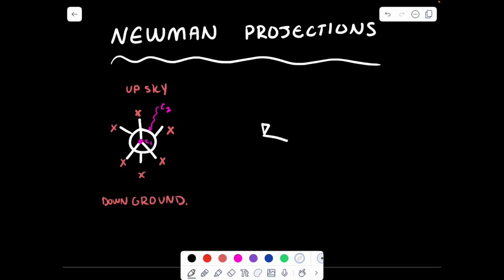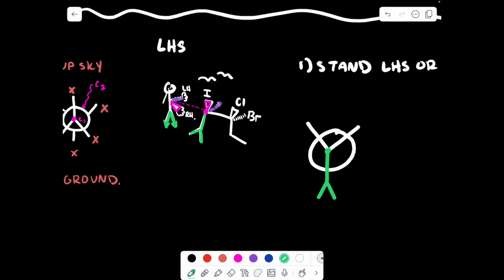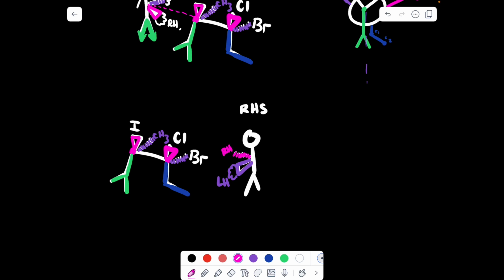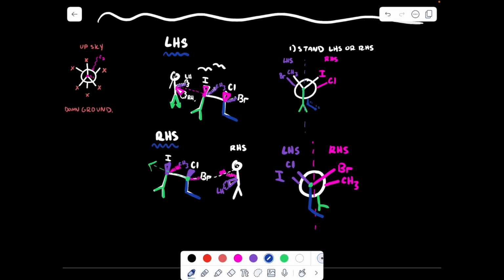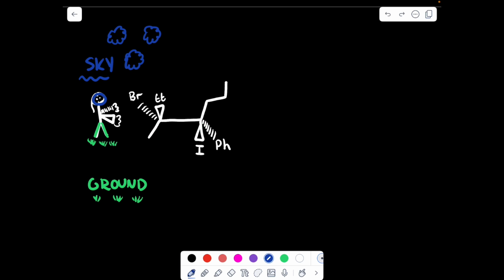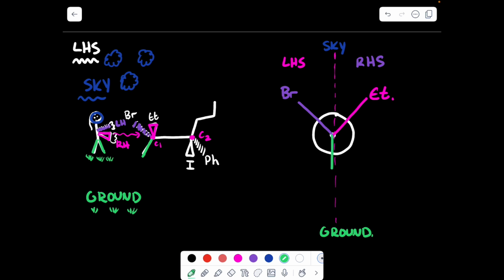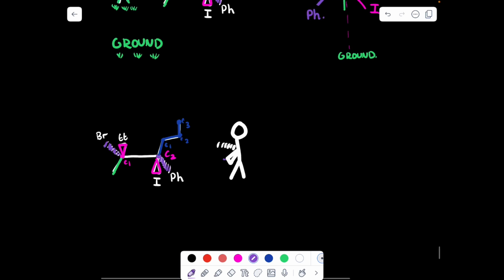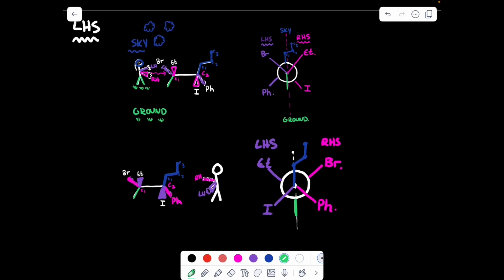Newman Projection Examples | Organic Chemistry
Unlock the Secrets of Newman Projections: A Comprehensive Step-by-Step Drawing Guide for Organic Chemistry Enthusiasts! Dive deep into the world of organic molecules and enhance your understanding of stereochemistry with this detailed tutorial. Perfect for students and professionals alike, this video will help you master Newman projections with ease. Don't miss out on tips and tricks that will make drawing these projections intuitive and straightforward. 🧪📐 Chemistry OrganicChemistry NewmanProjections ChemistryTutorial ScienceEducation STEM StudyTips LearnChemistry MolecularGeometry Stereochemistry organicchemistrytutor masterstudent universityseries universitybelike relateablestudent disorderly maximumentropy rockbottom chemistry schooladvice schooladviceforgirls stemproblems stemlife stembelike stemstudent biology physics organicchemistry organicchemistrytips chemistrymemes💛productivityhack